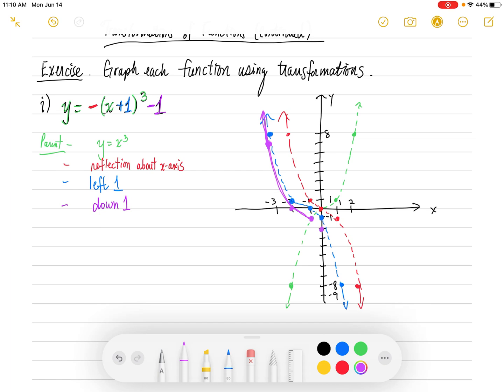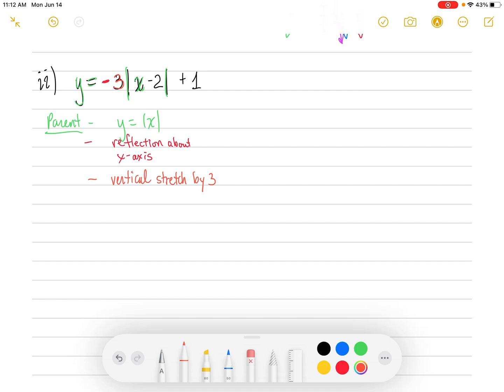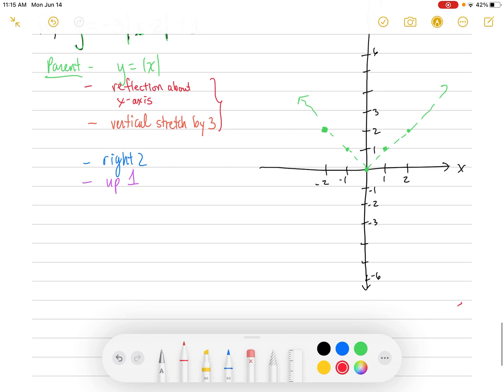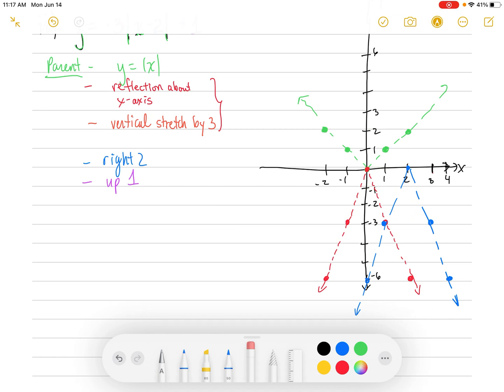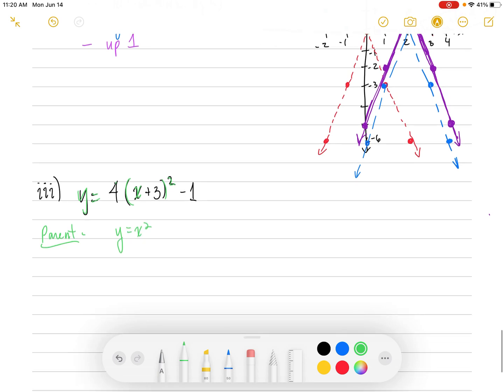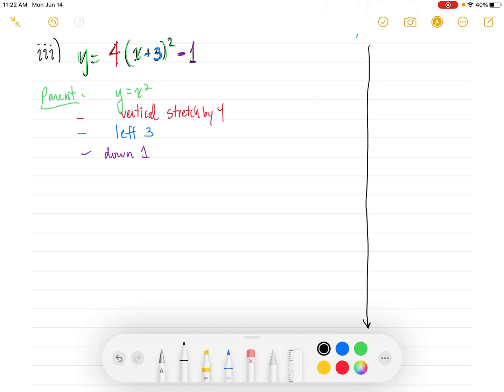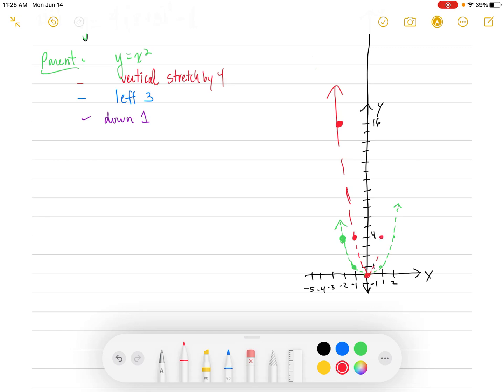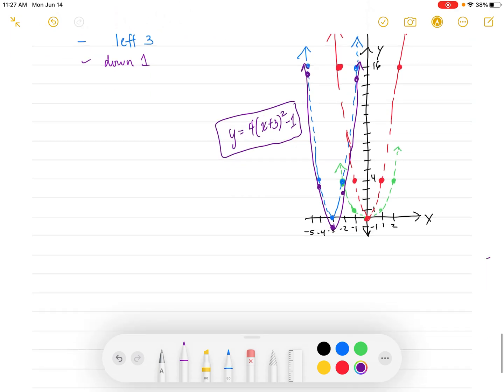2.5 - Transformations of Functions, part 3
Some complex transformations.